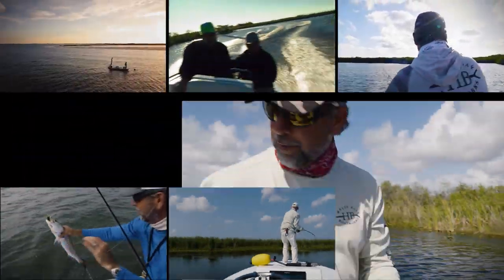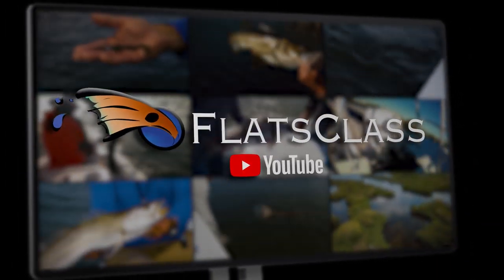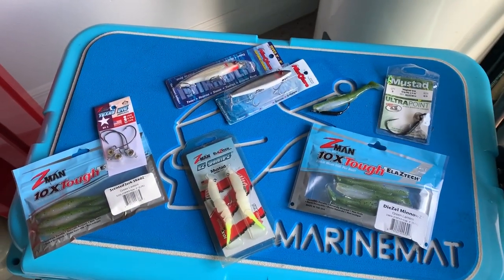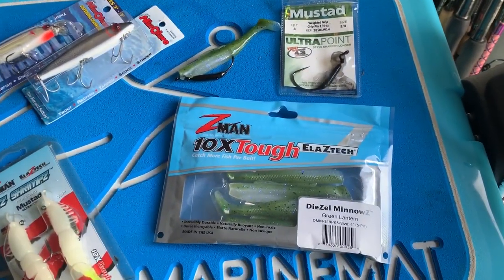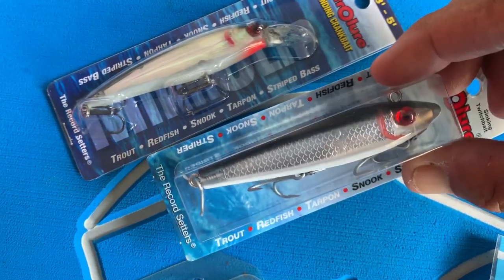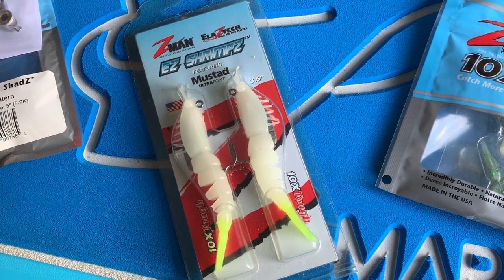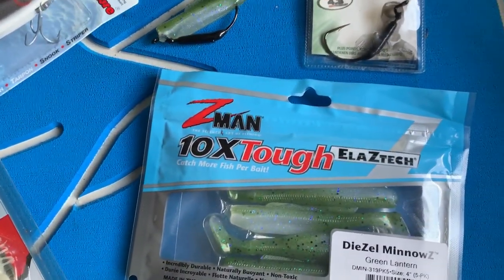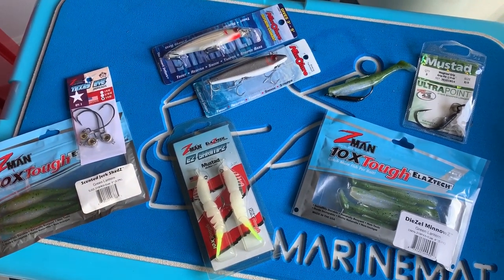How To Catch Fish Effectively On High Tides - Flats Class YouTube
In this video Captain, C.A. Richardson will be going over how to effectively fish high tides! As we move out of summer and start dealing with more and more King Tides understand how to approach your day of fishing will be crucial to your success. In the comments below let us know if you were able to find this video tip helpful.